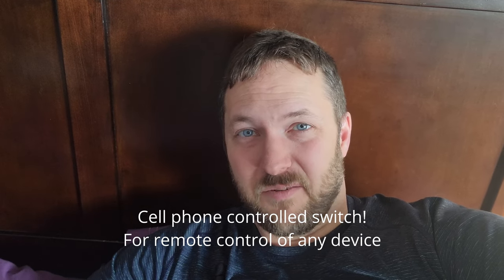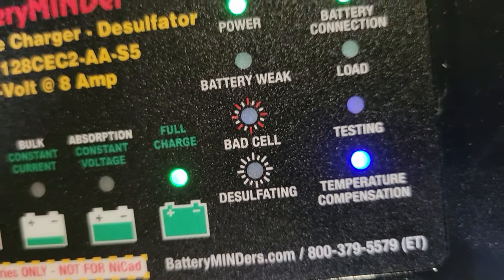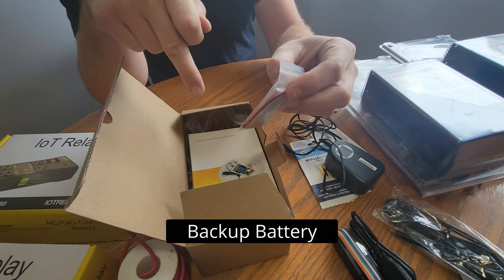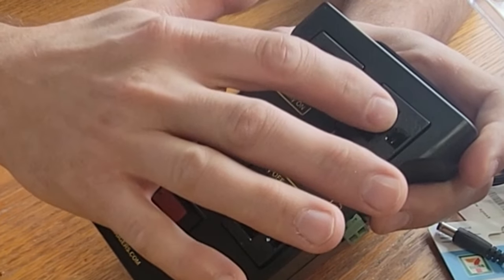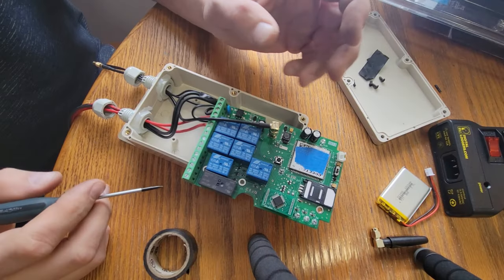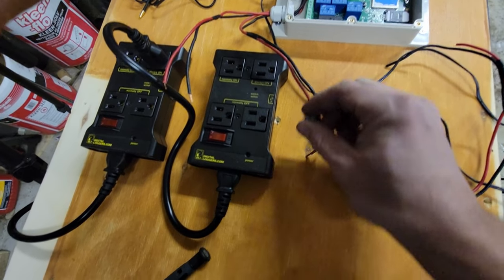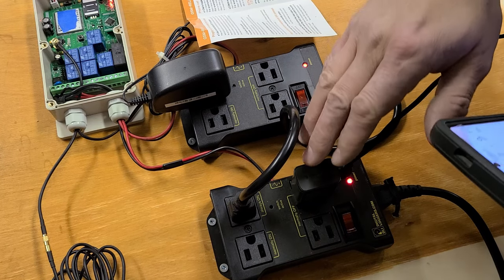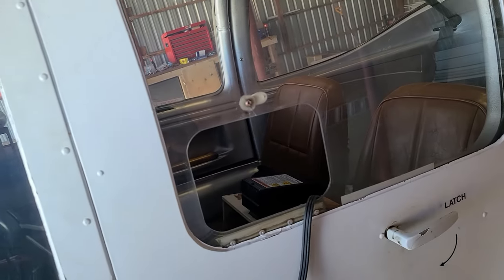Aircraft Pre-Heating With Your Phone! The Step-by-Step "How to" on Cellular Switches!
00:00 Introduction
01:10 What Switch Do You Buy?
02:05 The Plan and Preparation
10:09 Wiring and Install
18:35 System Testing

Are you looking for a convenient and reliable way to control your aircraft pre-heater or other device requiring remote control/automation?   In this DIY Tutorial, I'll show you how to create a cellular switch that uses a SIM card to power a batteryminder, oil pan heater, cowl heater, and cockpit heater in a Piper Tomahawk.

I think this setup is better than the Switcheon or the Switchbox units.

This simple solution allows you to remotely turn on and off your pre-heater or other device from anywhere in the world using your phone.  I'll walk you through the step-by-step process of building this handy device so you can keep your aircraft warm and ready to fly through those cold winter months!

This simple solution is perfect for any general aviation aircraft.  Whether you are an aircraft owner or looking to buy/purchase your first aircraft this solution should give you an idea on how to heat your engine and avoid damaging cold starts.

Equipment purchased:
- 4G version GSM-Relay for USA, Australia, Canada, or Europe:

- Digital-Loggers IoT ("Internet of Things") power relay, version 2.0

-SIM card of your choice

You can use this cellular switch to power any existing pre-heater such as a hornet heater, space heater, reiff heater, tanis heater, etc, and can be adapted for use with any aircraft.